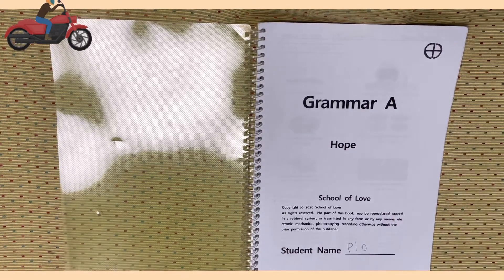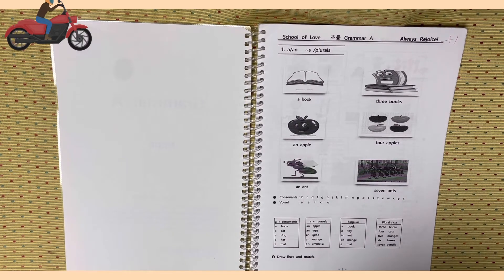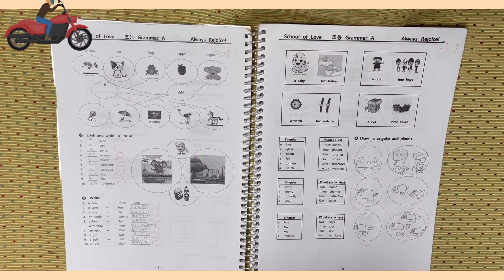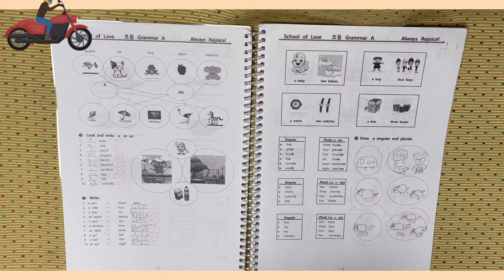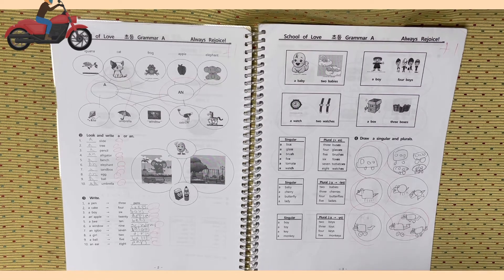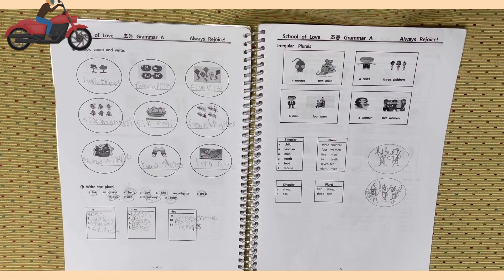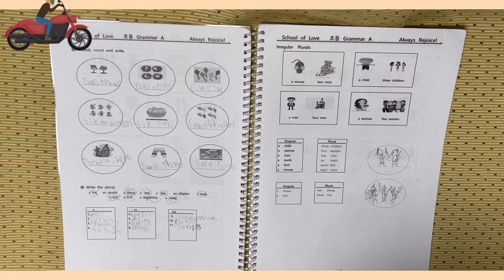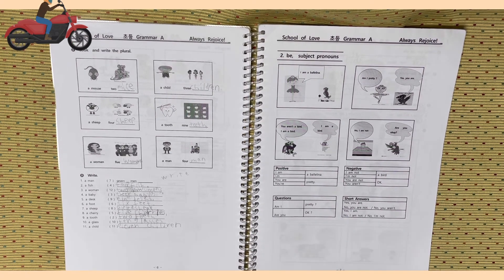Gr A 1과